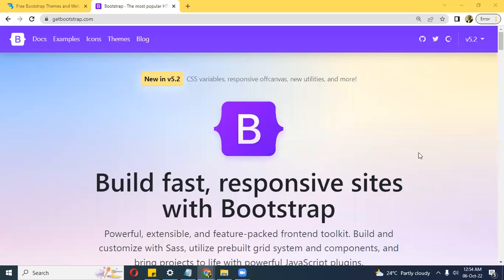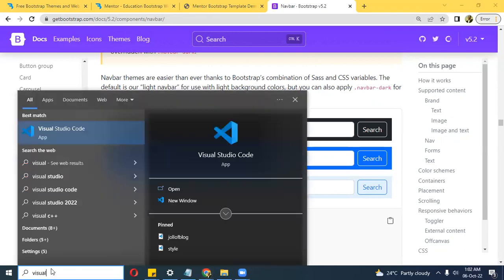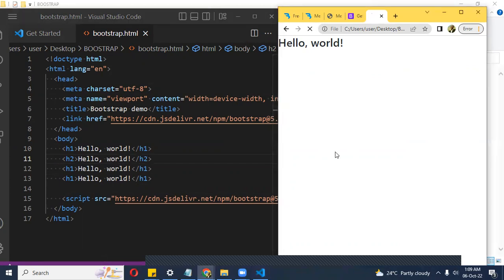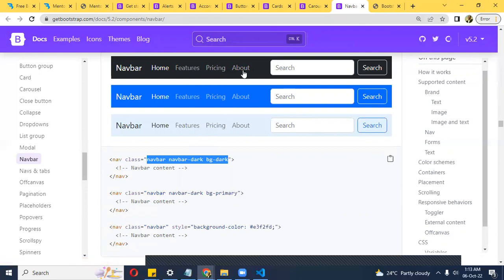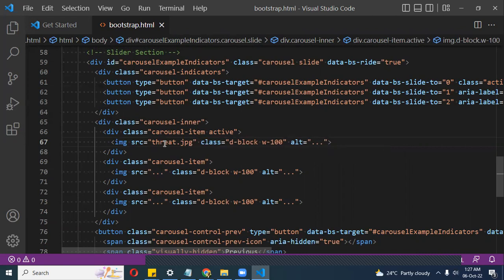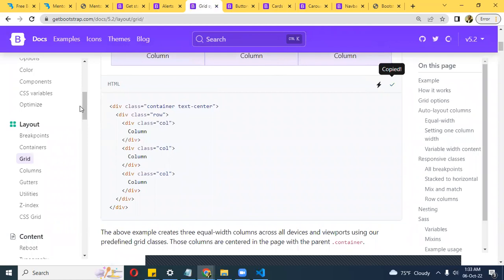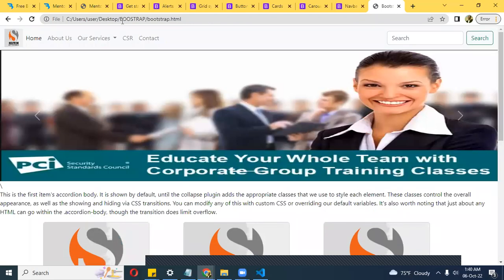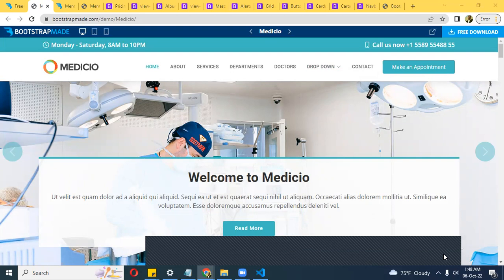Boostrap Step by Step Tutorial Part 1 SOUTECH Academy